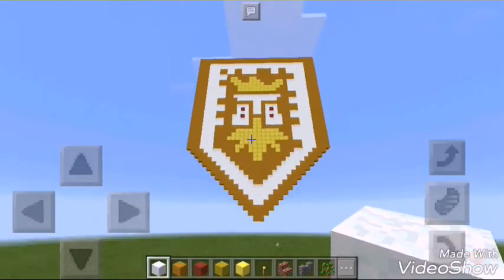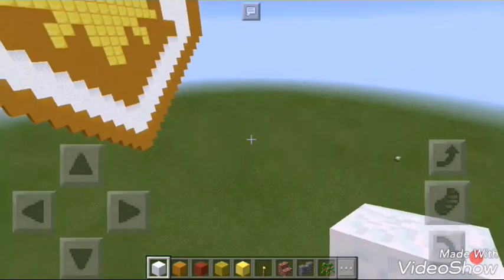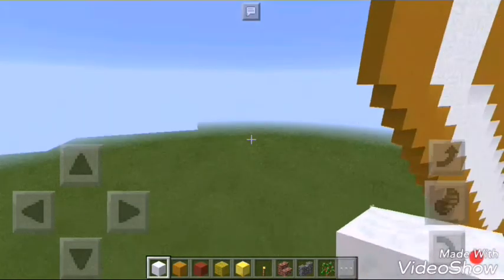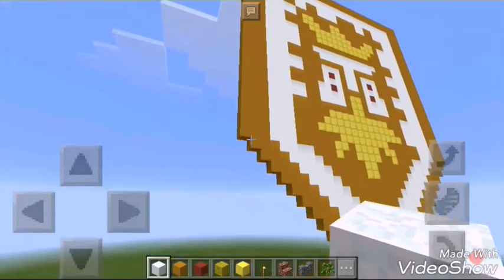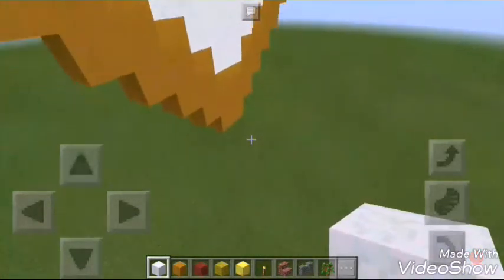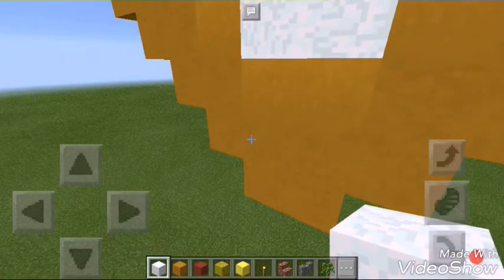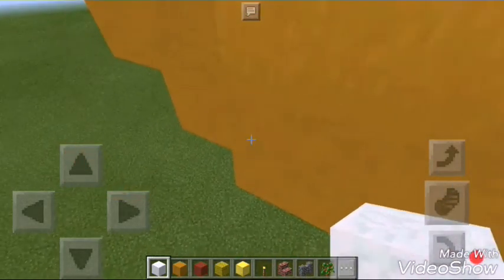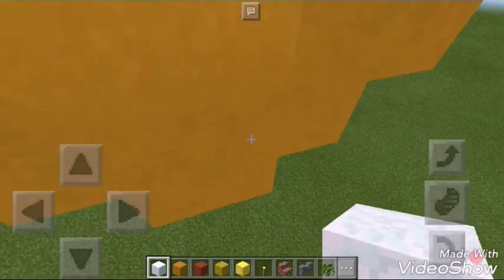Minecraft Tutorial: How To Make A Nexo Knight's Shield (Part 1)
What's up guys Clark here from the Clark Rocks and today guys is one of the best day cause it's Valentine's day, In this video I make a nexo Knight's shield and I'm so proud about that cause this is the first time I make a Lego in Minecraft.